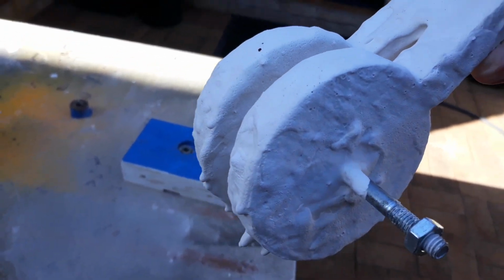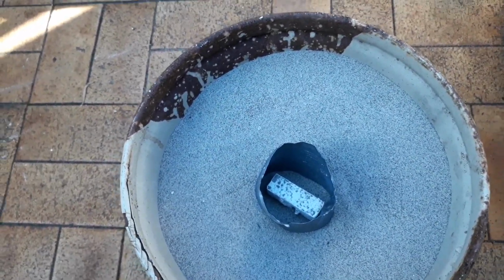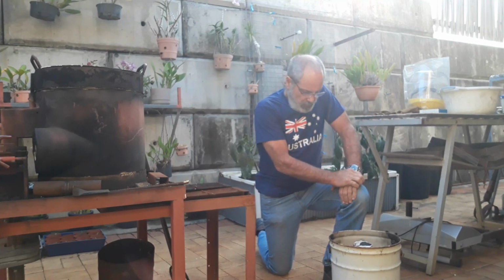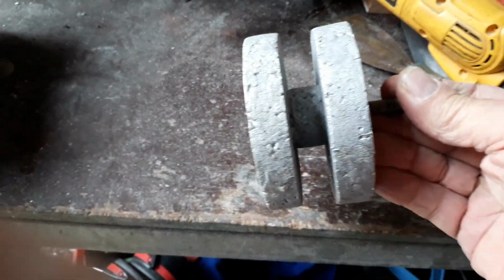Lost Foam Casting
This is my effort at lost foam casting - and video editing!